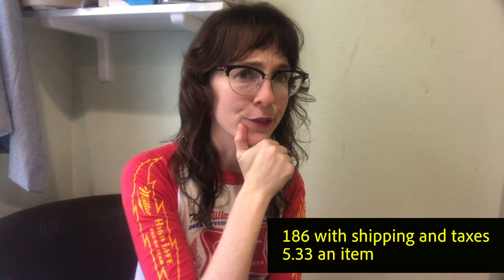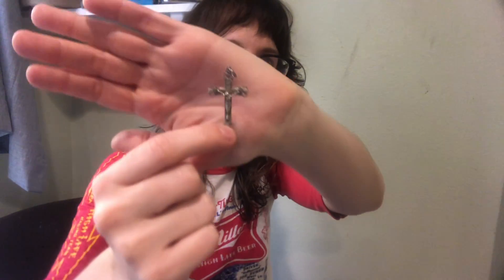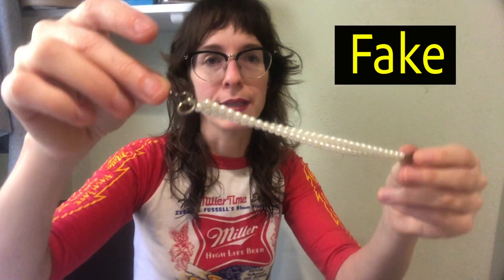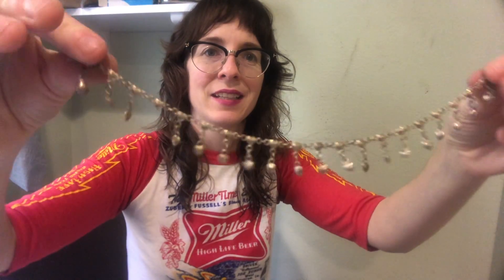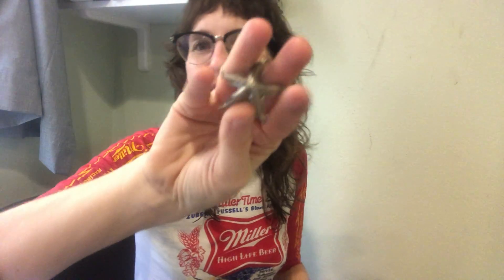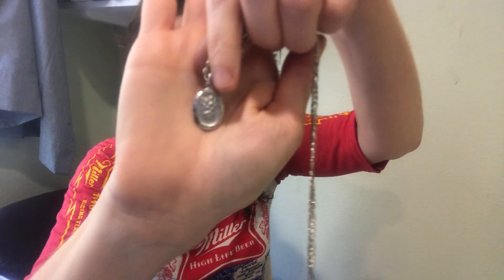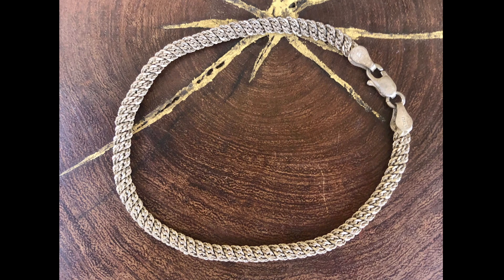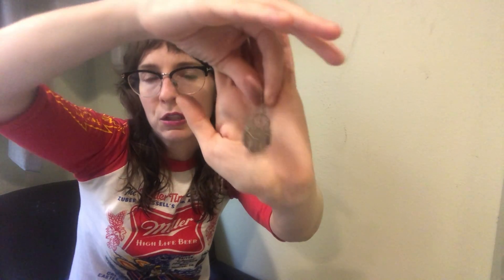Unboxing: Mystery Box of Sterling Silver Jewelry from Goodwill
I unbox a mystery lot of "1lb of Unsorted Sterling Silver Jewelry" from Goodwill. Taxco, Barse, Modernist, Chains, Rings and more.